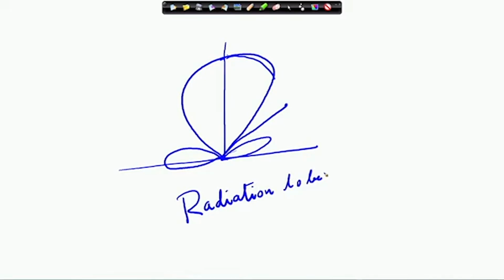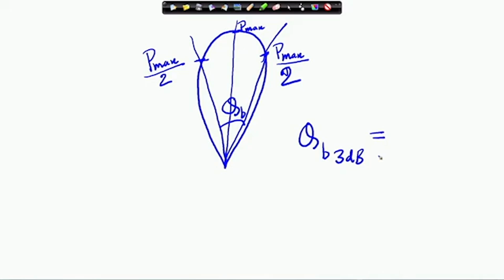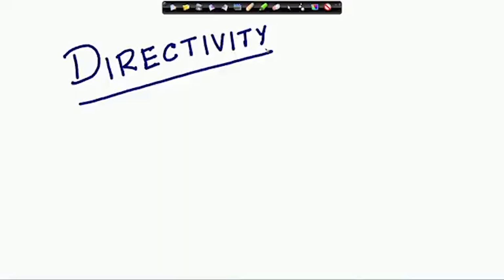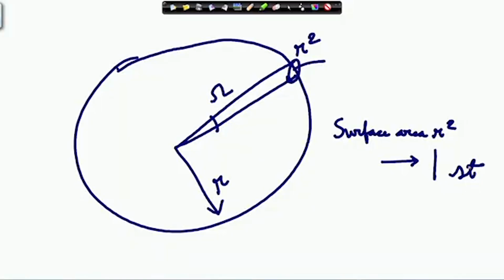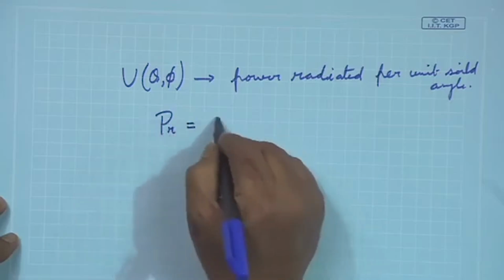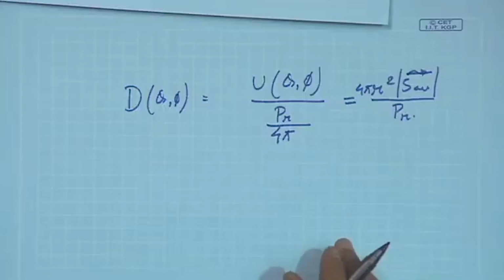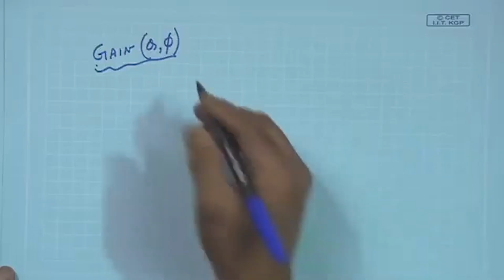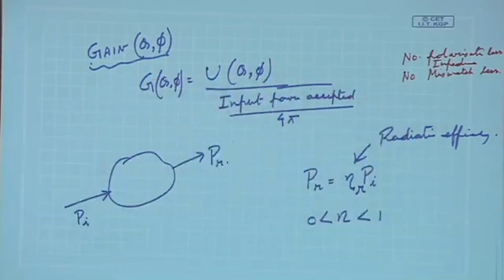Directivity And Gain Of An Antenna